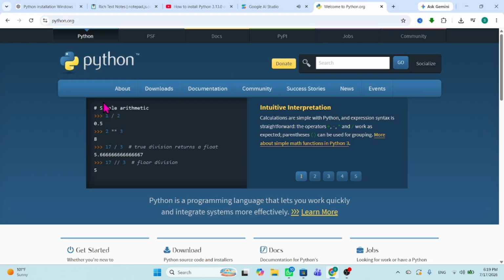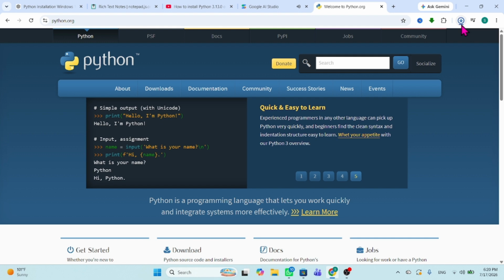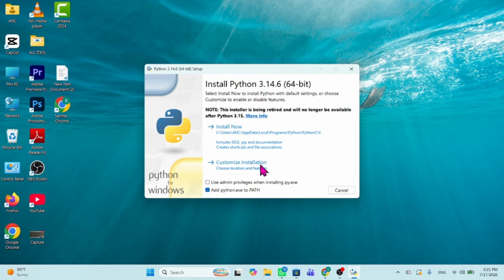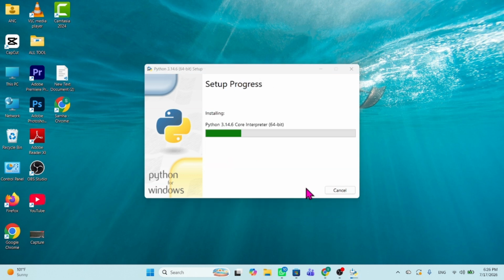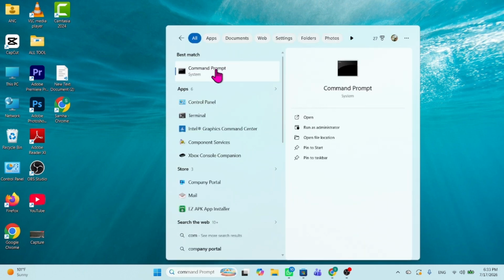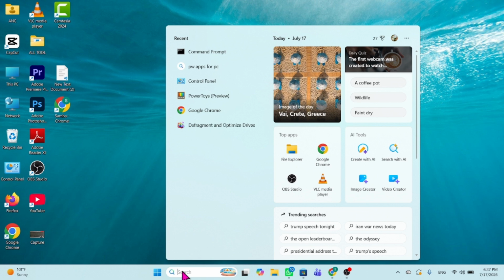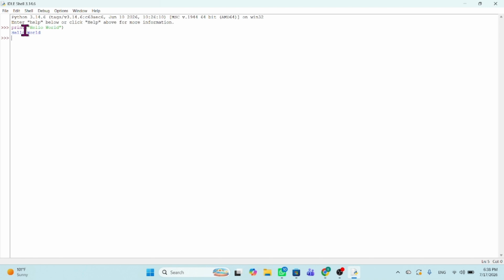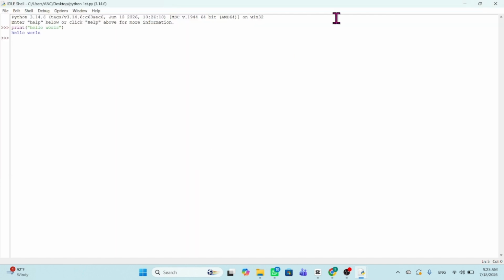How to Download Python in lenovo laptop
How to Download Python in Lenovo Laptop | Install Python on Windows 11 & Windows 10

Want to download and install Python on your Lenovo laptop? In this step-by-step tutorial, I'll show you the easiest way to install the latest version of Python on a Lenovo laptop running Windows 11 or Windows 10. Whether you're learning Python programming, coding, or setting up your laptop for development, this guide will help you get started in just a few minutes.

In this video, you'll learn:

How to download Python on a Lenovo laptop
How to install the latest version of Python
How to add Python to PATH during installation
How to verify that Python is installed correctly
How to check the Python version using Command Prompt